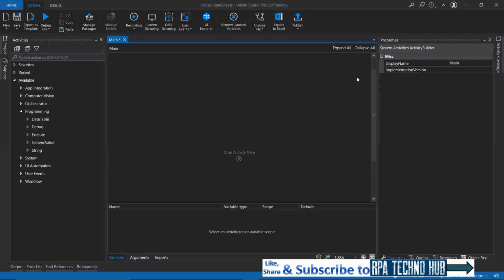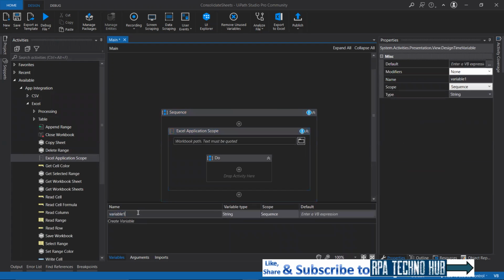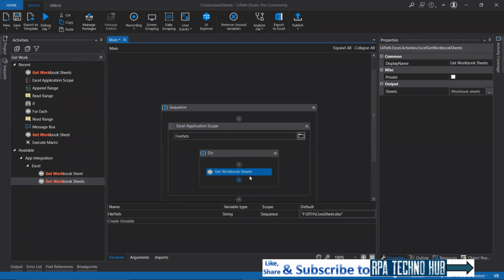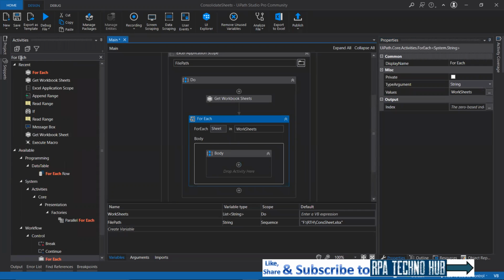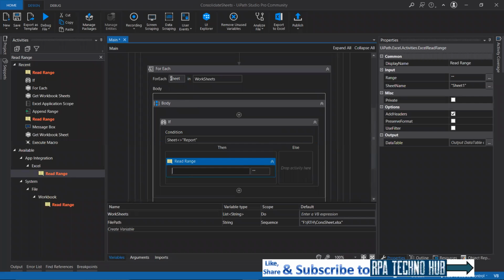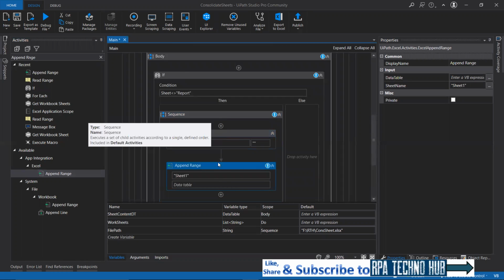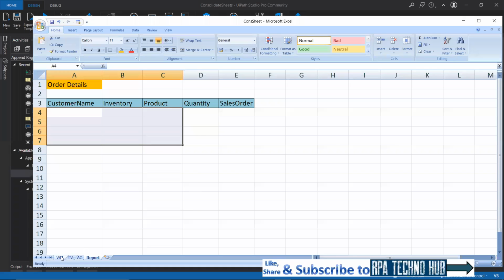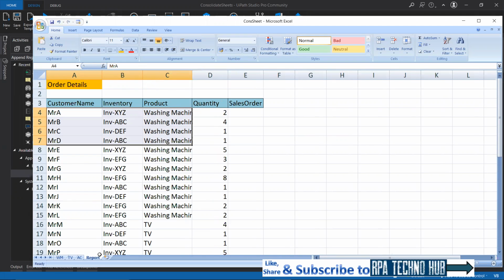How To Consolidate Excel Sheets using UiPath | Excel Application Scope | RPA Technohub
In this session you will learn How To Consolidate Excel Sheets
1) How to use Excel Application Scope
2) Get Workbook Sheets Activity
3) Append Range Activity